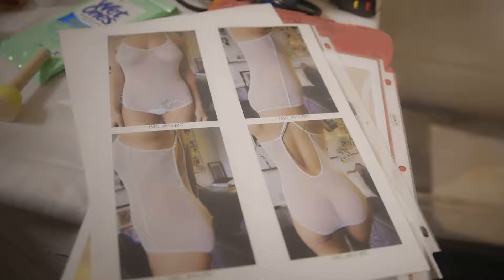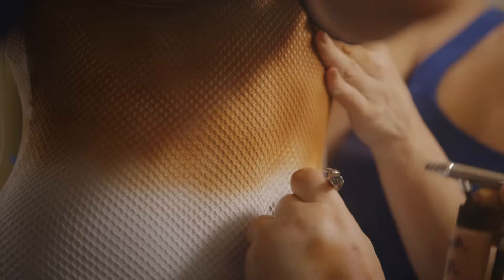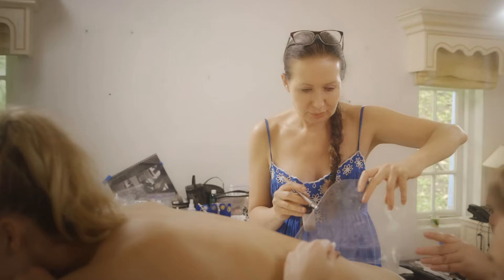Hannah Ferguson's Body Paint Sports Illustrated Swimsuit 4k